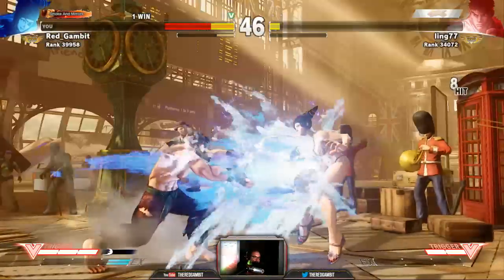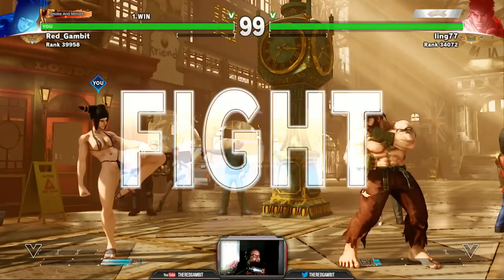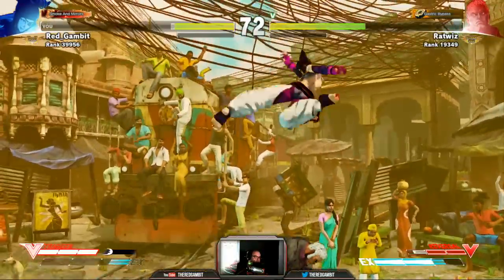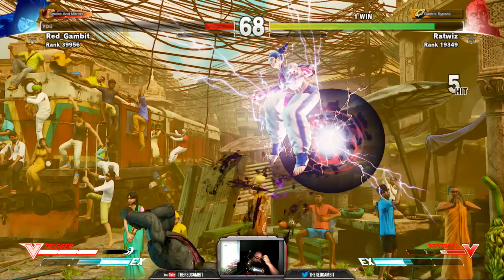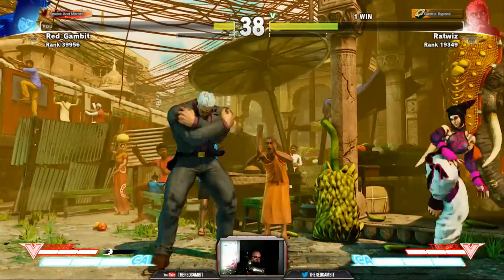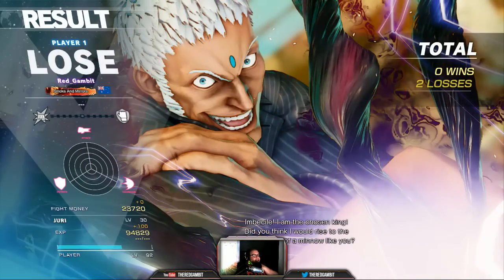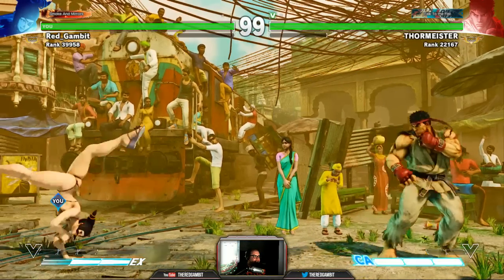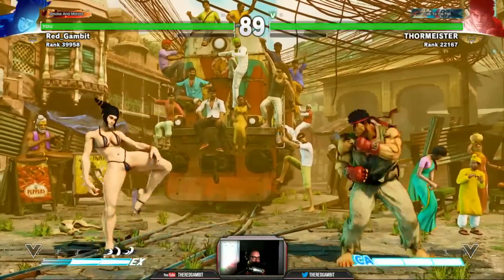JURI SEASON 2: REVIEW! How good is she now?